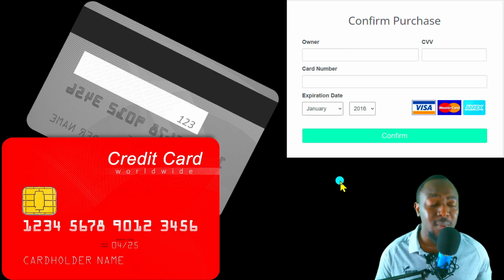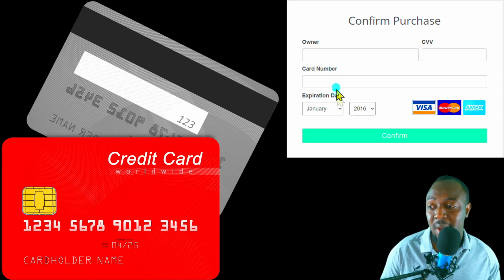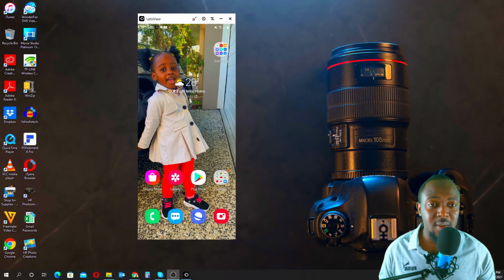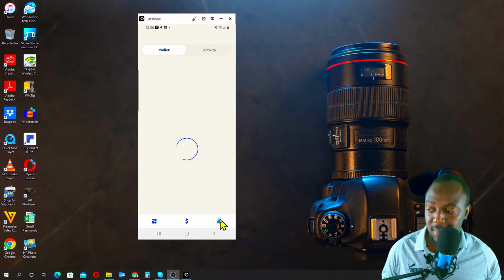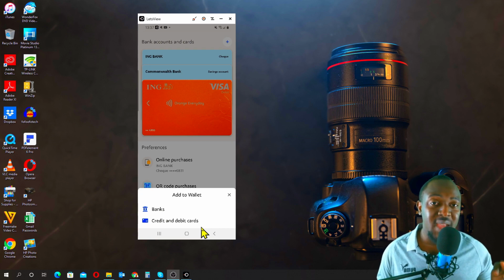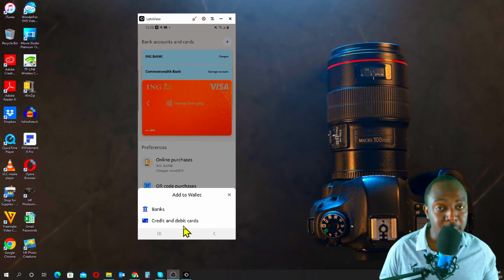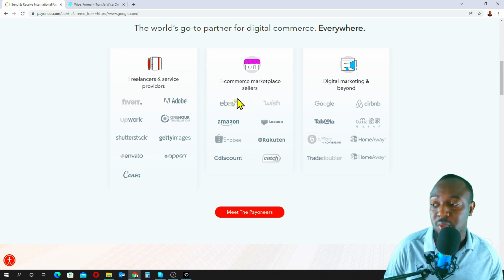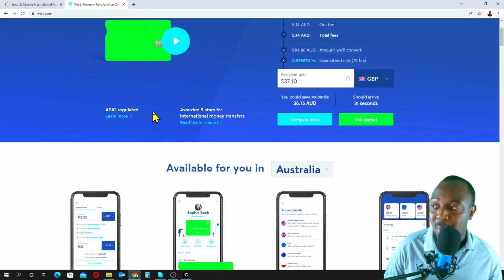How To Verify Your PayPal Account in Ghana by Linking Your Visa Card to PayPal in Ghana - Akan Twi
In this tutorial, you learn how to VERIFY your PayPal account right here in Ghana by linking your visa card to paypal.

Since Covid, most Ghanaians are now engaged in online business activities but finds it difficult to transact because they do not have Paypal accounts.

My name is Kwame Twumasi from fofoofotv and in tutorial, I will show you a step-by-step process in verifying your PayPal account right here in Ghana with your Ghana details.

Digital Agency in Ghana
Suite 2, Level 2, Achiaa House (Ecobank Building), Mile 7 Achimota, Accra Ghana